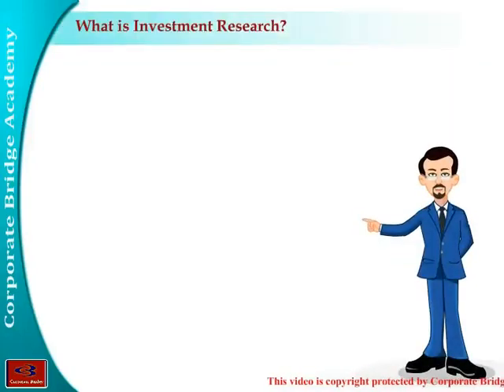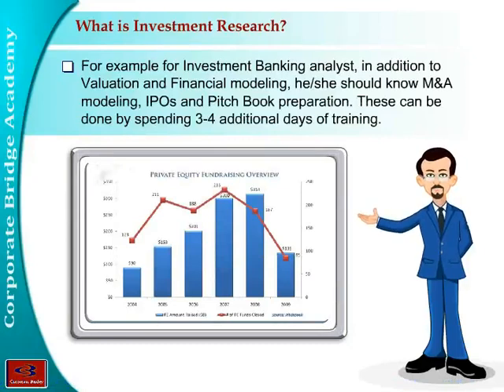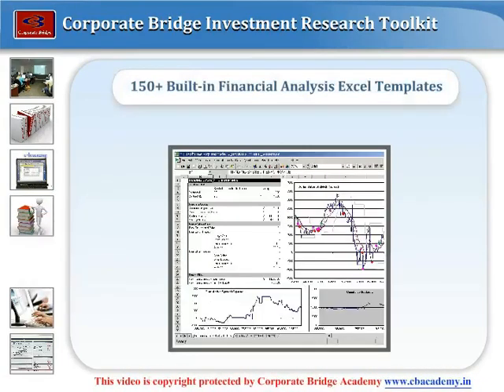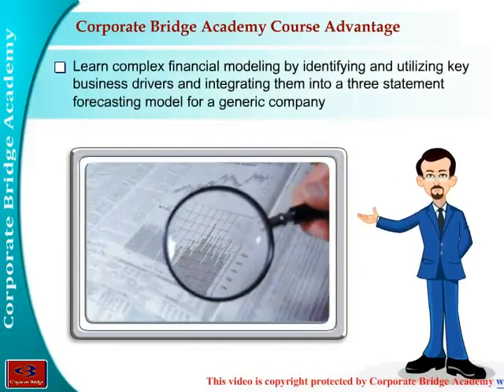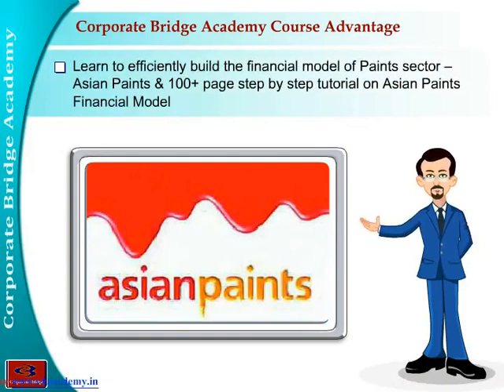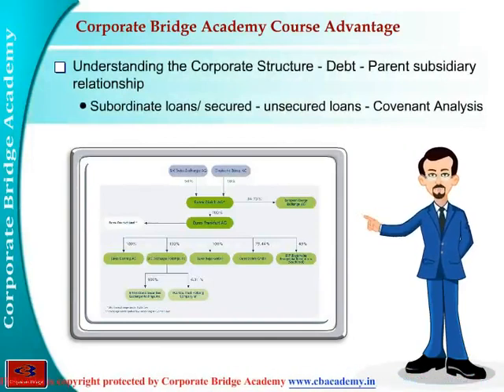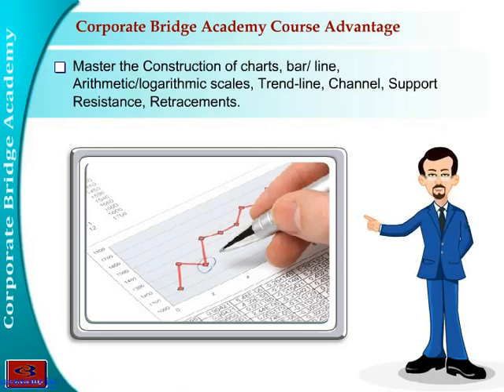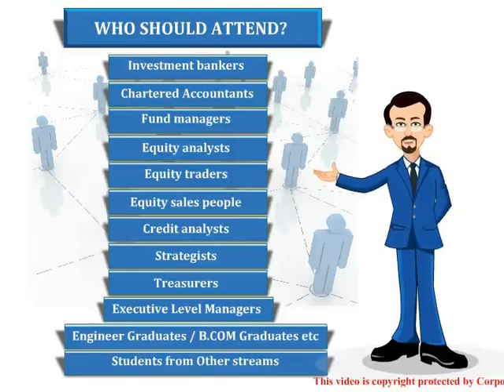Investment Research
Investment Research encompasses all forms of advanced financial research. These include Equity Research, Investment Banking, Credit Research, Private Equity and Technical Analysis.